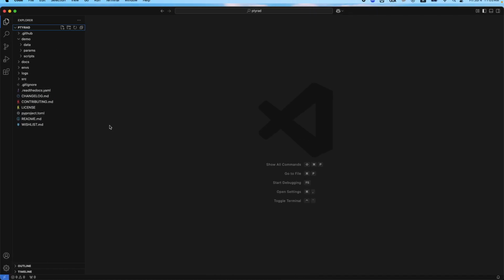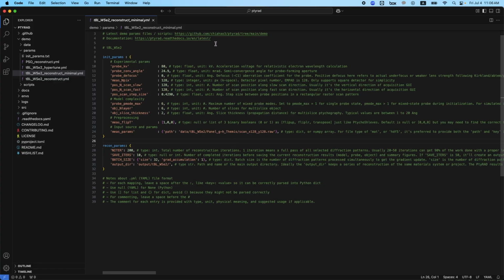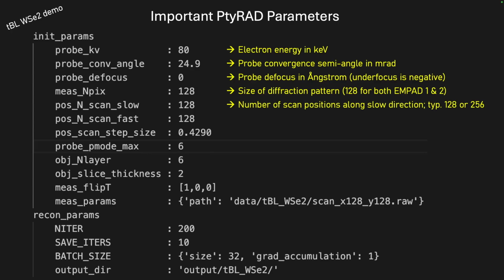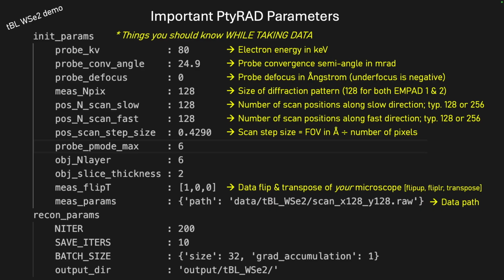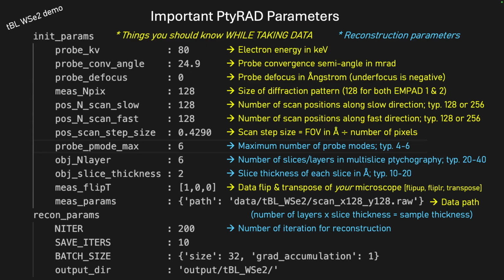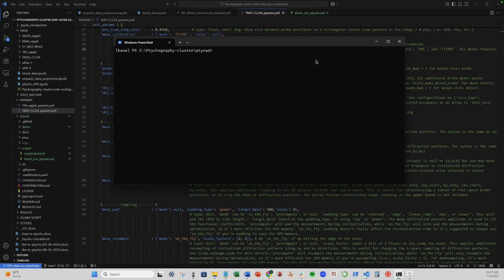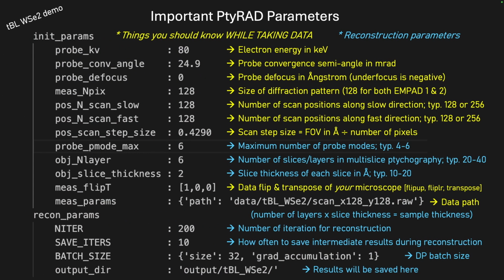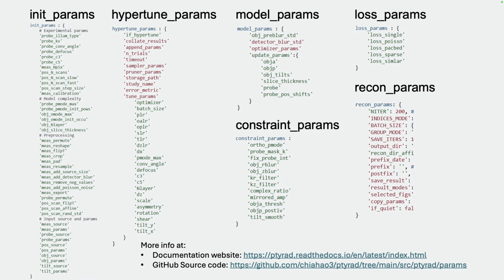05-Basic Parameters of PtyRAD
Recorded by: Clara Chung @ Cornell University

CORRECTION: The defocus sign convention in PtyRAD is actually "Positive for Underfocus". The video had a typo while the demo params files have the correct information.